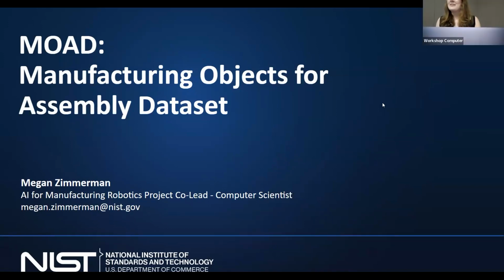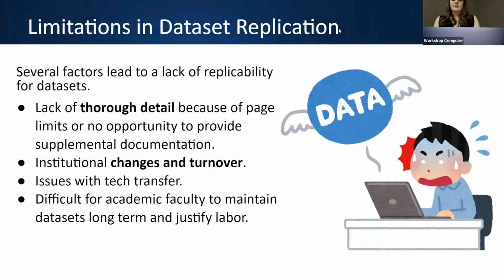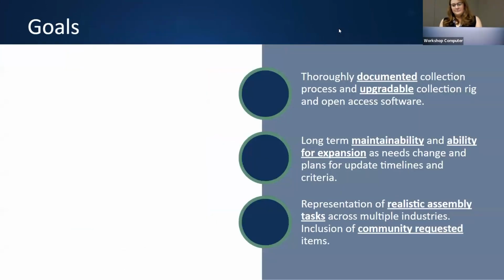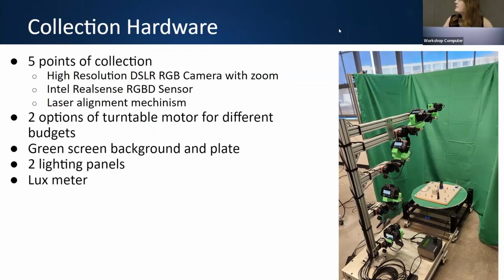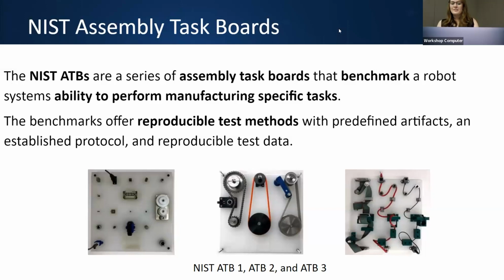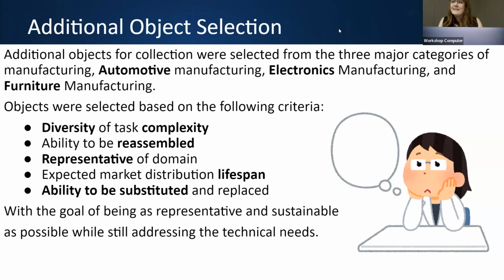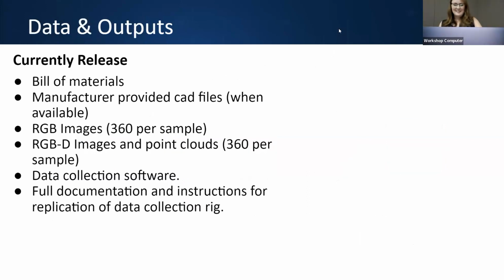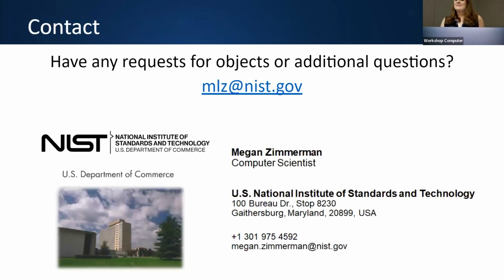RSS 2023 Workshop on Evaluating Robotic Manufacturing - Megan Zimmerman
NIST Manufacturing Objects and Assemblies Dataset (MOAD)
Megan Zimmerman
National Institute of Standards and Technology (NIST)

Datasets and Benchmarking Tools for Advancing and Evaluating Robotic Manufacturing
Robotics: Science and Systems (RSS) 2023 Conference Workshop